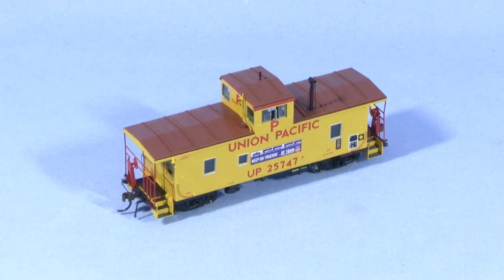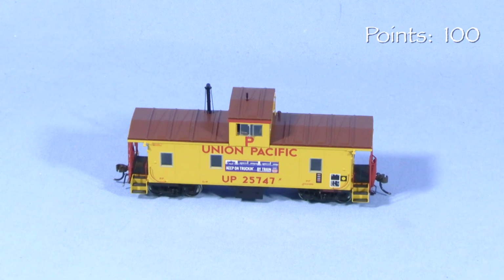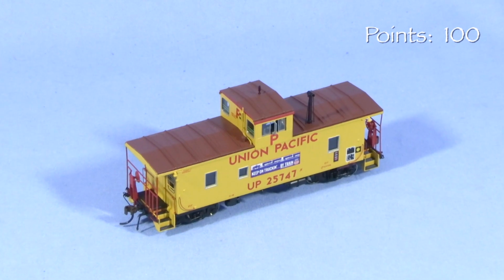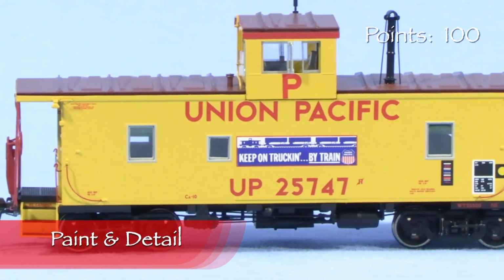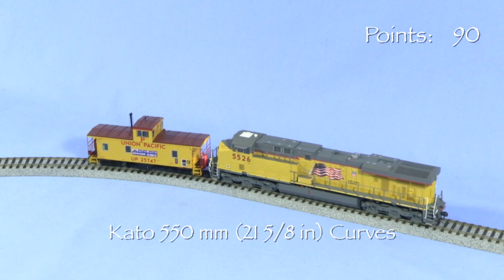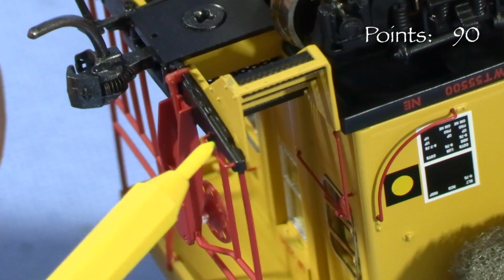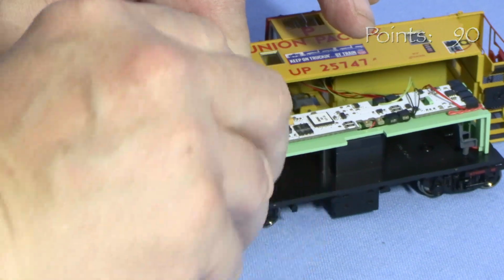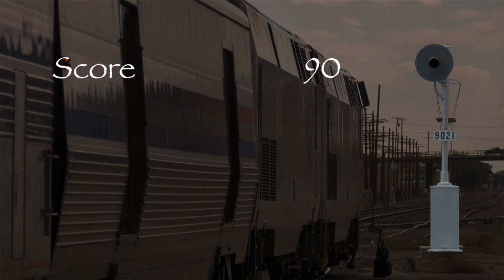Does a Caboose Make Noise? - Unboxing and Product Review of Athearn's HO Scale UP CA-10 Caboose!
Union Pacific’s CA-10 cabooses were built in 1975 by International Car in Kenton, Ohio.  There were a total of 50 cars in this class numbered from 25700 to 25749.

These were steel cabooses similar in overall appearance to previous UP steel cupola caboose classes.

The CA-10 cars rode on Buckeye outside swing hanger roller bearing trucks, which gave crews a smooth ride.

All 50 CA-10 cars were equipped for system wide pool service, which is what the “P” on the cupola stood for.

These cars could operate anywhere on the UP system on run-through trains as well as on connecting railroads like Southern Pacific, Chicago & Northwestern, Burlington Northern and Rock Island.

This HO scale model train caboose from Athearn Genesis has all the bells & whistles - literally!

This car has DCC controllable onboard lights and sounds.  It's also exquisitely detailed.

As usual, Dan evaluates the model train's packaging, prototype accuracy, paint & detail, and how well it operates and conforms to applicable standards.

If you're a fan of cabooses in general, Union Pacific, or just love model trains, be sure to check out this unboxing and product review!